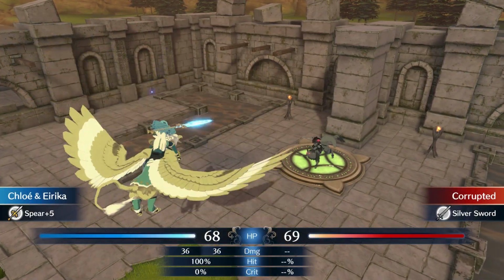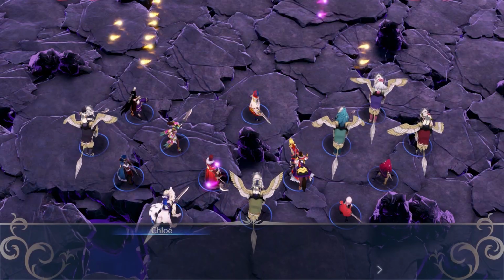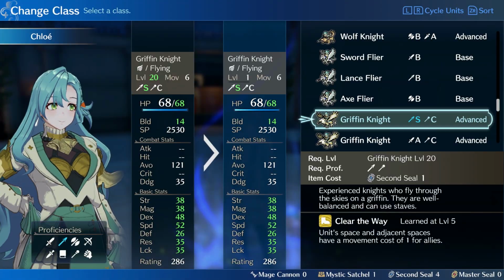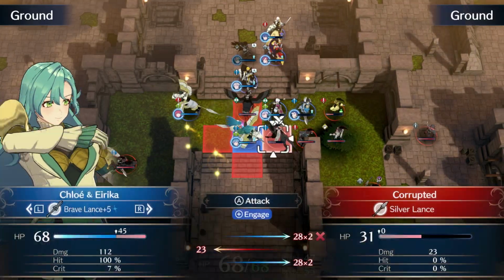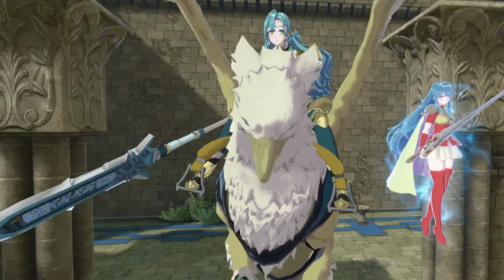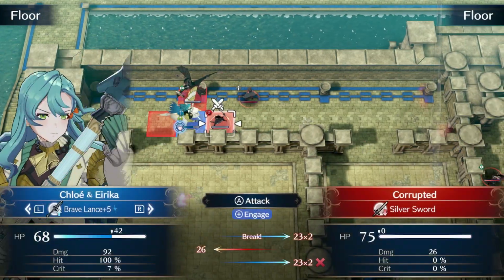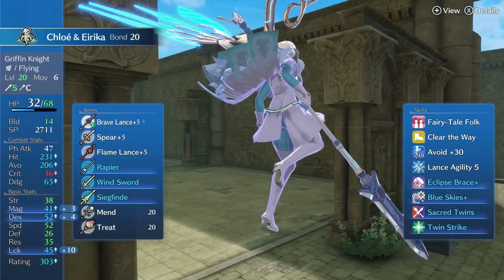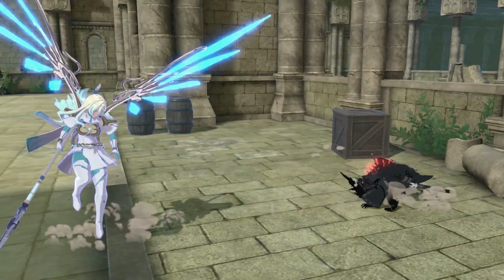How to build Chloe SOLO Maddening | Fire Emblem Engage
Fire Emblem Engage

How to build Chloe to SOLO Maddening